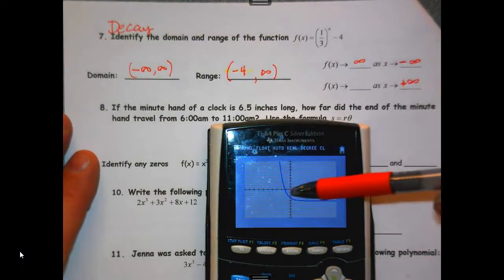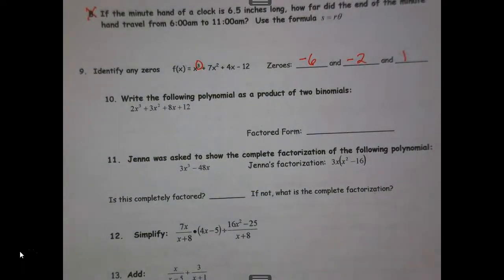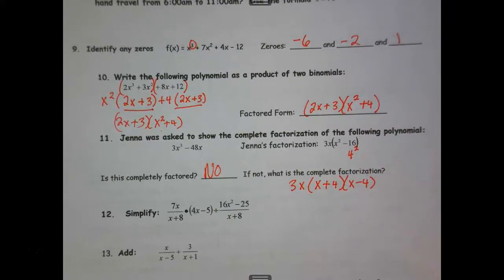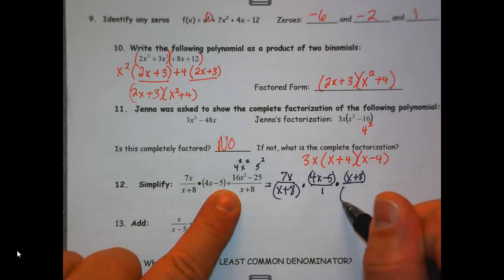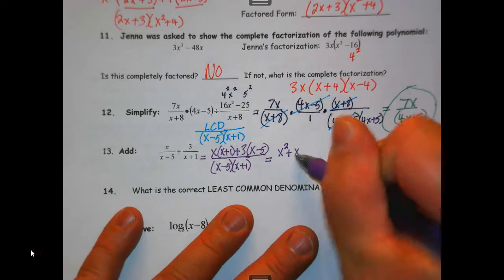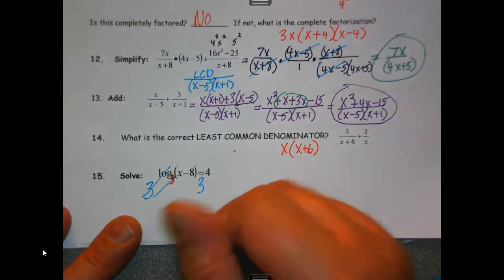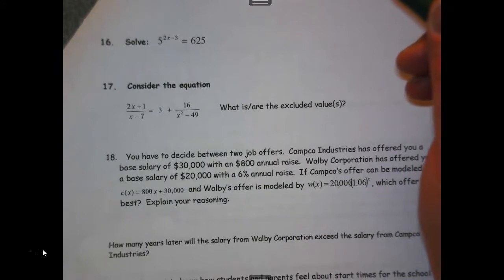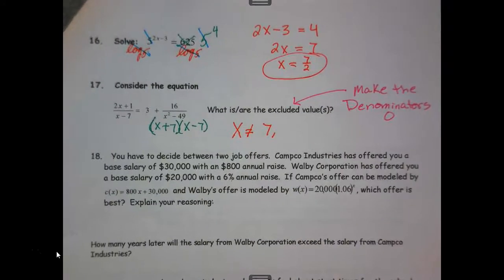A2 - Note Key Day #1 - Getting Ready for the POST TEST 2018